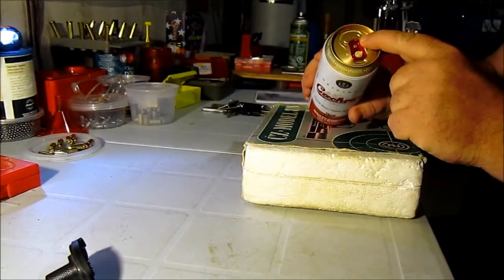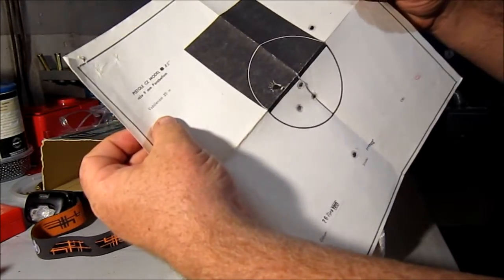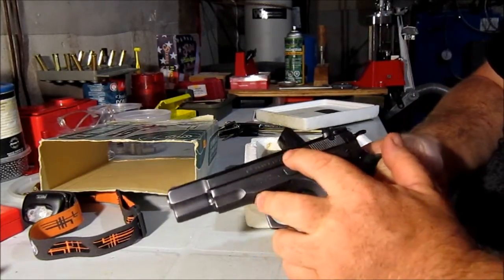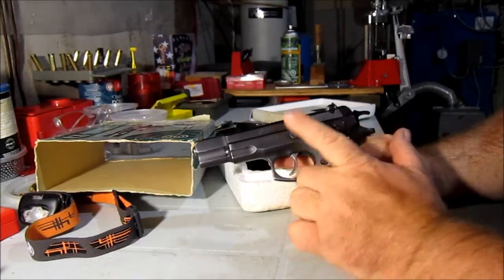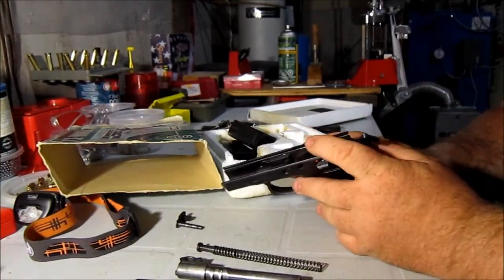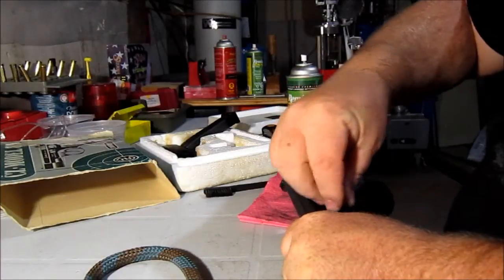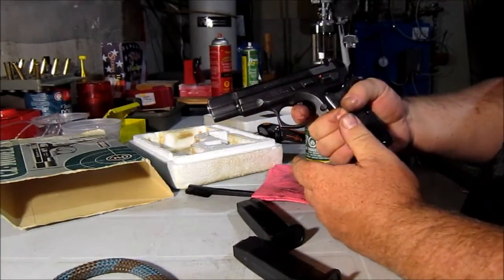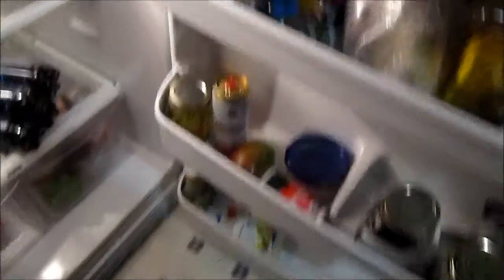CZ-85 pre B Combat (with a friend)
A quick look at my CZ85 Combat and my other favourite tall blonde Czech.